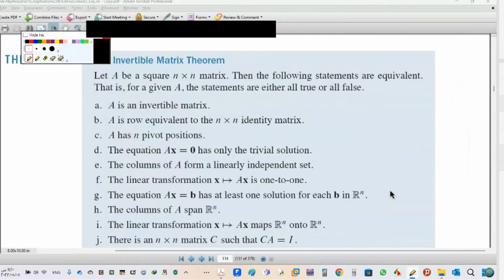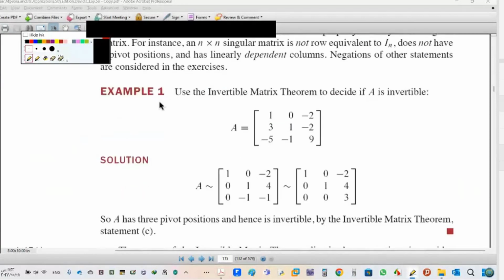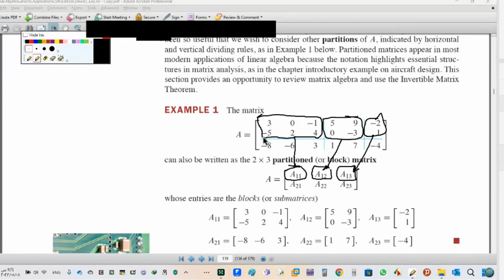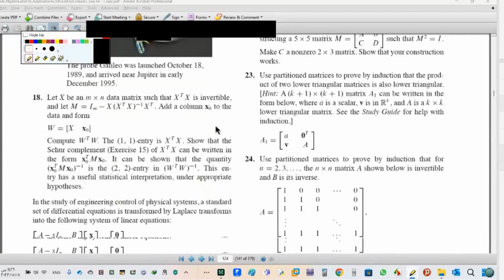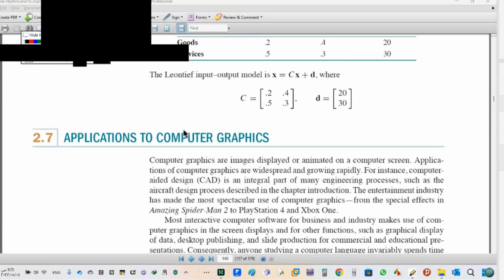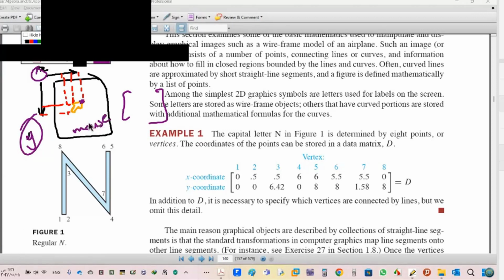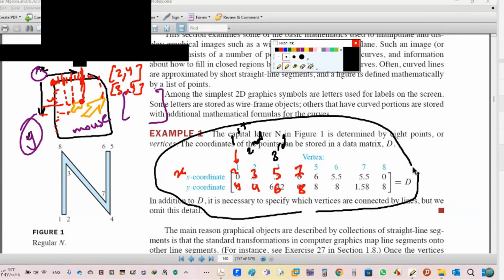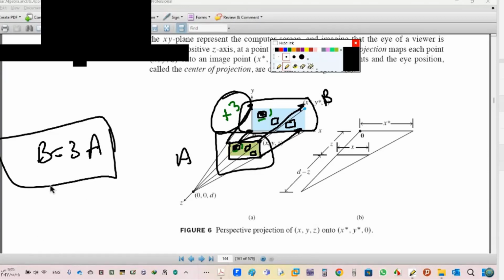Linear Algebra | Lecture 8 | CHARACTERIZATIONS OF INVERTIBLE MATRICES